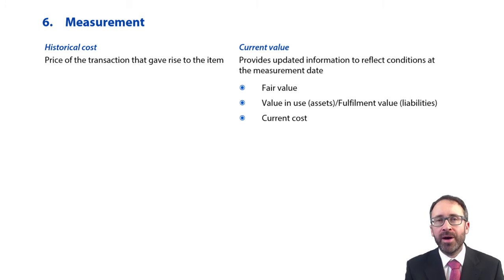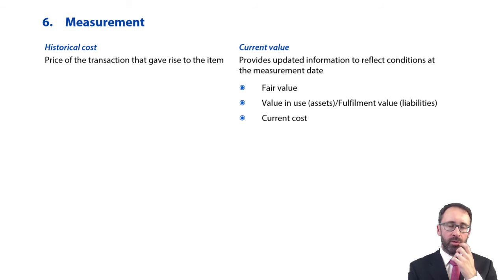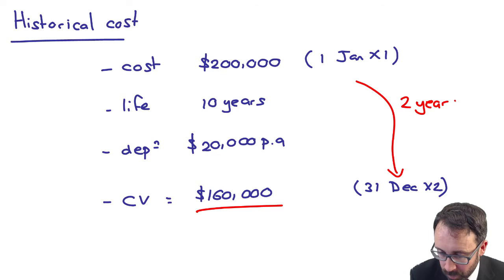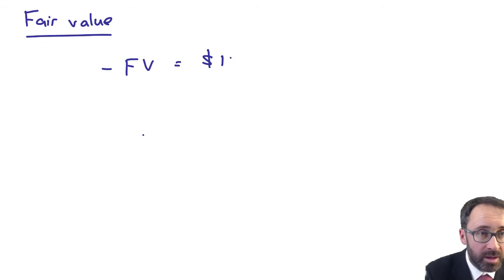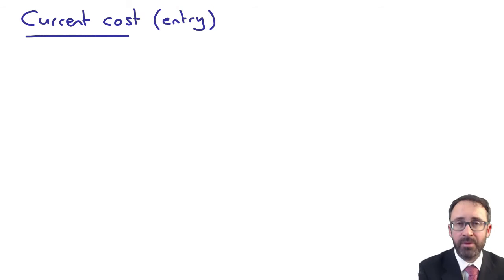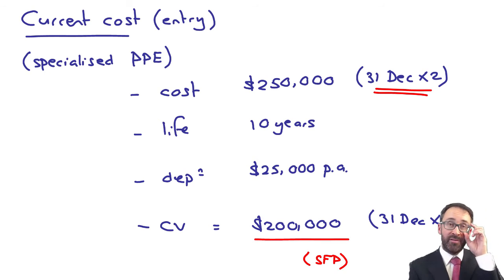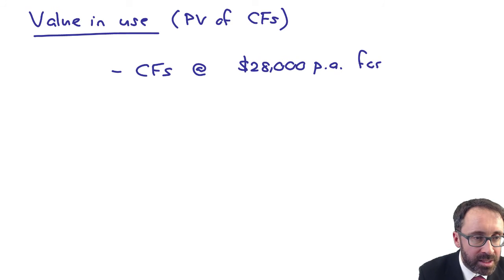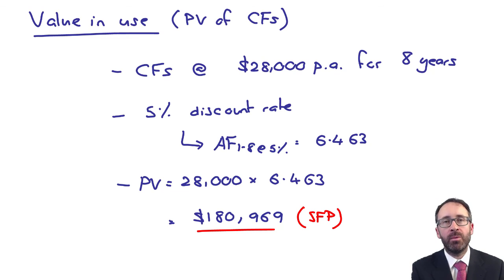Framework - measurement - ACCA Financial Reporting (FR)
ACCA Financial Reporting (FR) Lecture

*** Complete list of free lectures for ACCA Financial Reporting (FR)

to download ACCA FR notes and access ALL free study materials: ACCA lectures, tests and Ask the ACCA Tutor Forums